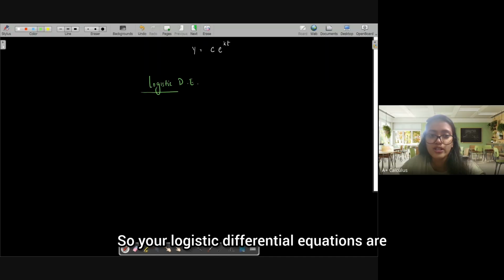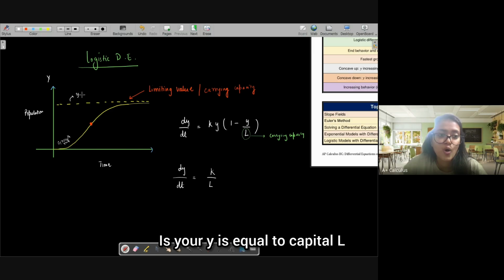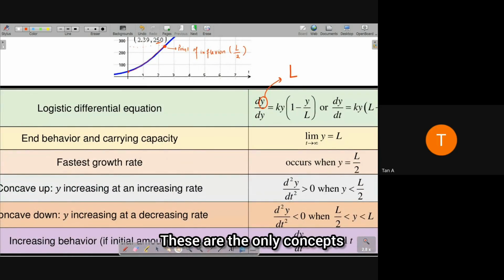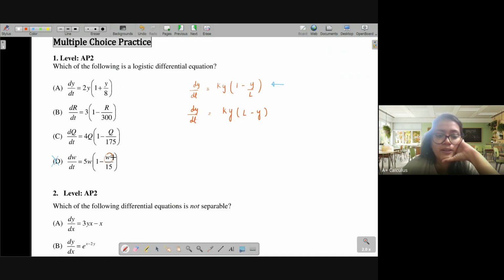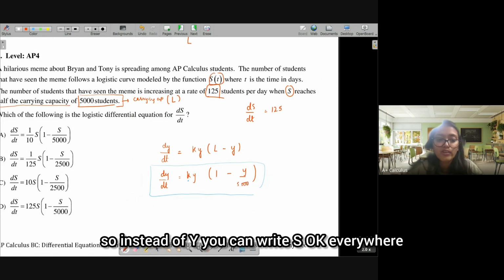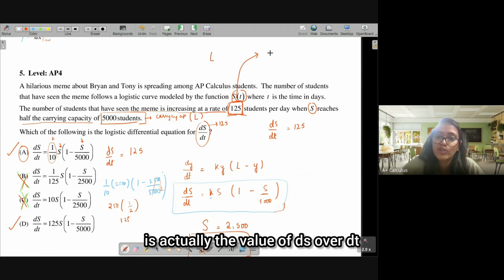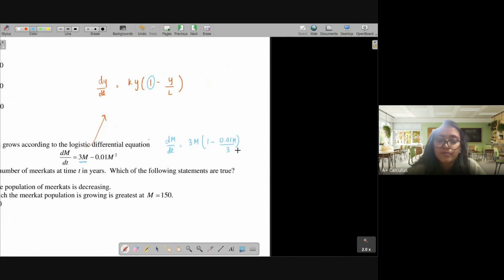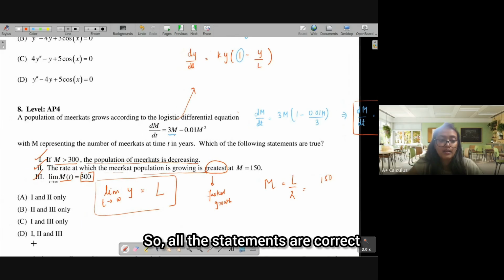Logistic Differential Equations Review for AP Calculus BC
✅ Algebra 1
✅ Algebra 2
✅ Geometry

💡Need help solving tough problems? Drop your questions in the comments. I will post the solution!

Related Queries -

logistic differential equation
logistic equation
differential equations
differential equation
logistic differential equations
solving logistic differential equation
logistic growth differential equations
logistic differential equation (general solution)
logistic function
first-order differential equation
logistic diff eq
ordinary differential equations
logistic growth equation
logistic growth
logistic diffeq